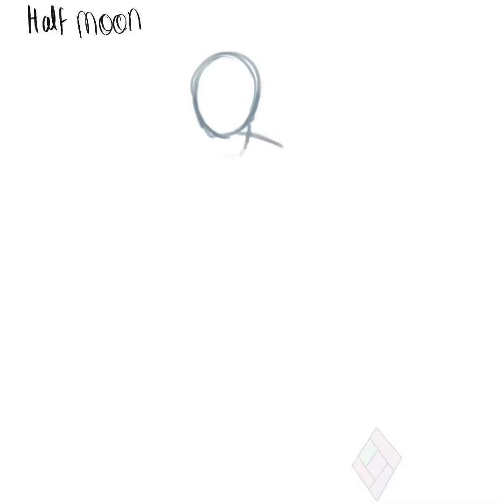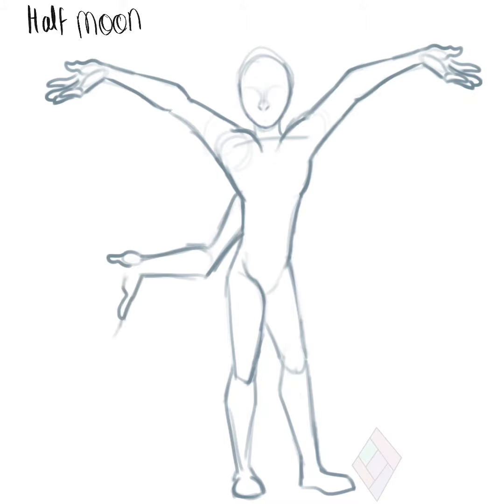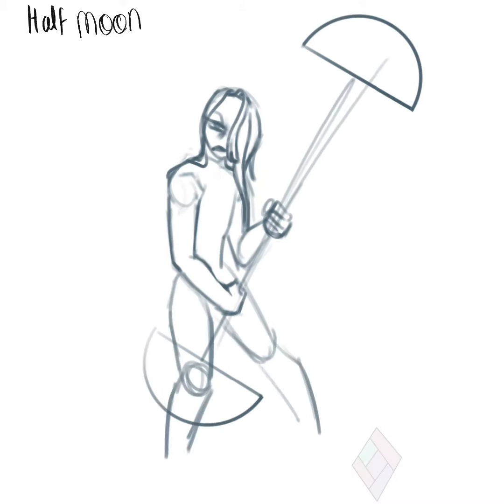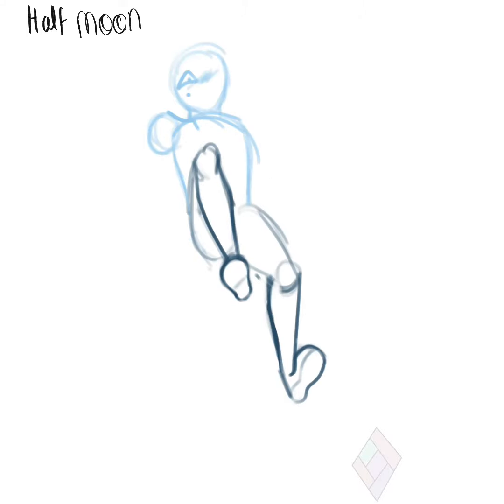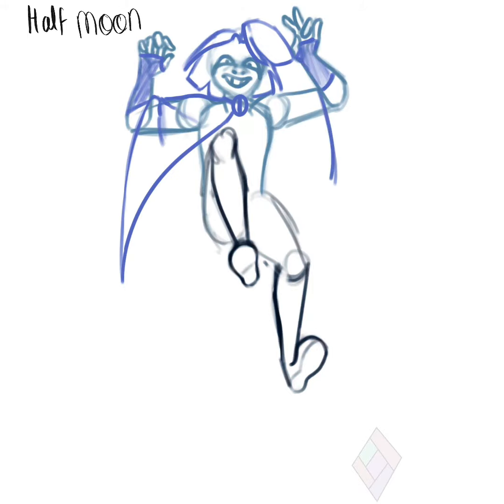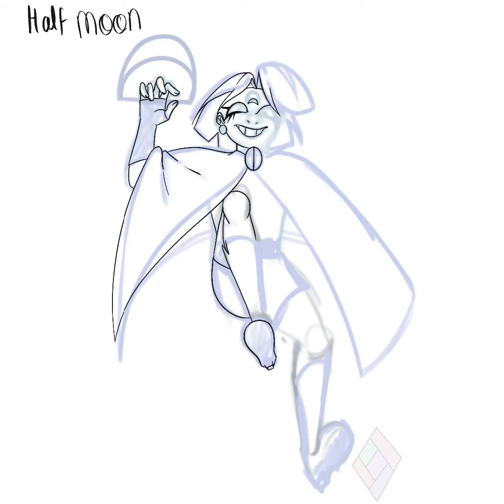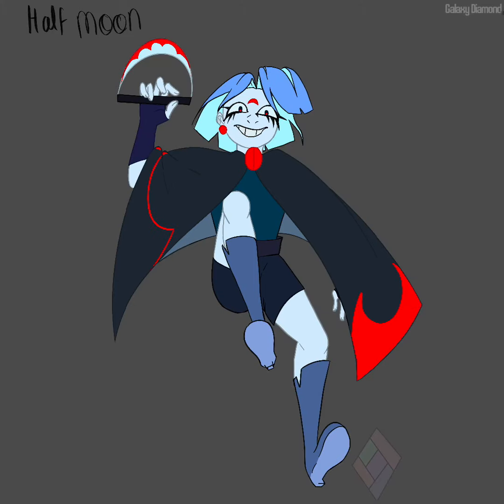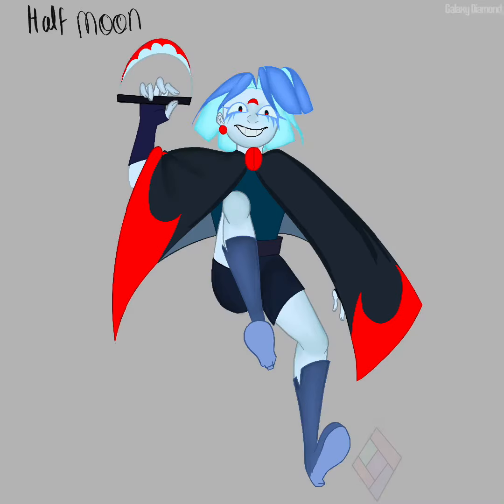Day 2 Half Moon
This is day 2, hope you enjoy.